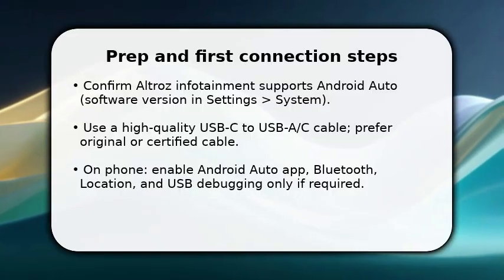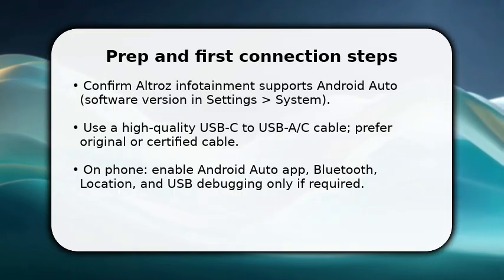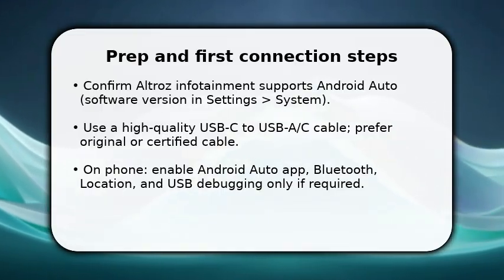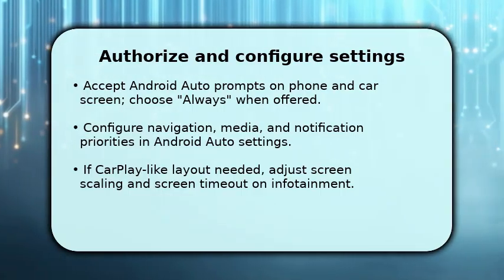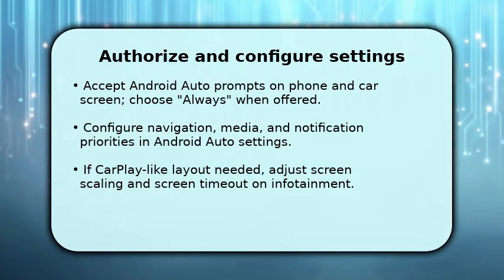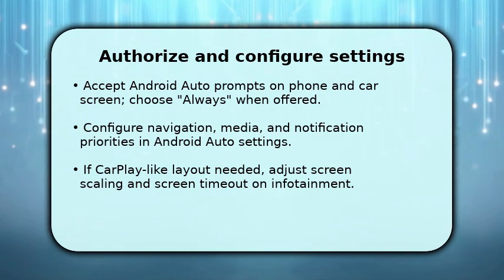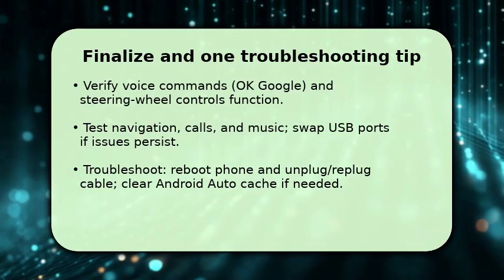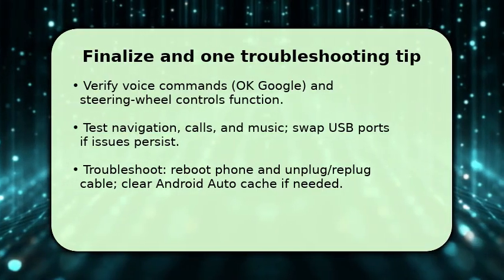How to Connect Android Auto in Tata Altroz - Full Guide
Discover the step-by extricate process of integrating Android Auto into your Tata Altroz. This comprehensive guide covers everything from compatibility checks to installation, ensuring a seamless driving experience with smartphone integration.